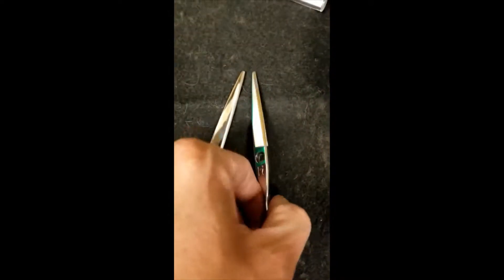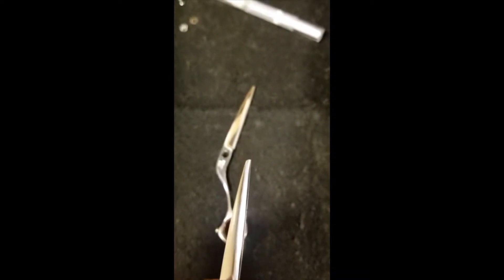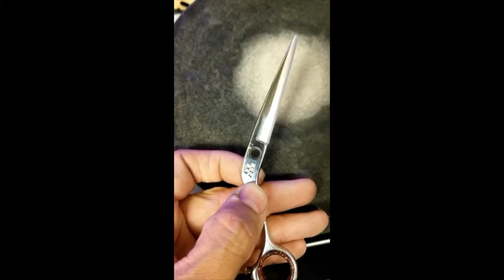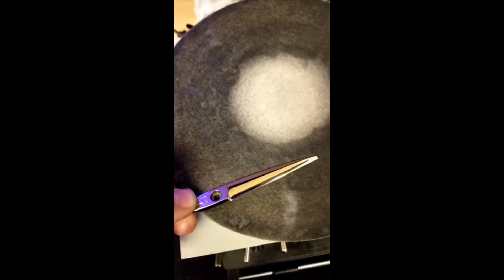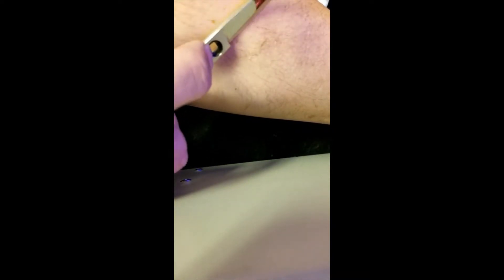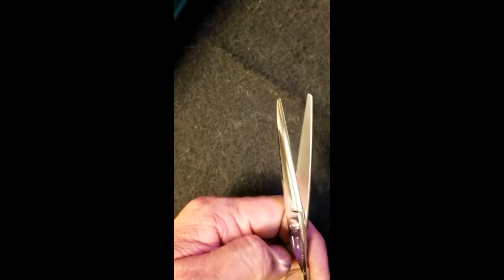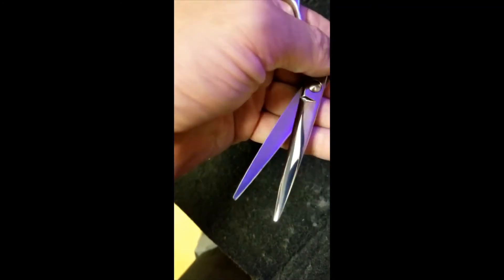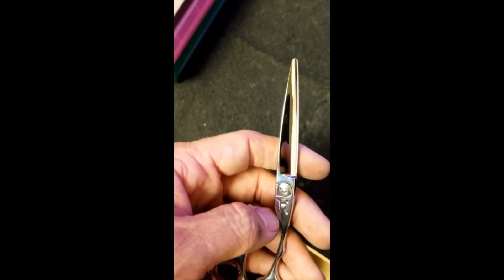20190712 Before, During and After of a Hanzo Sharpening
Here is a before, during and after sharpening video to show you the difference between a bevel and a properly convexed shear.